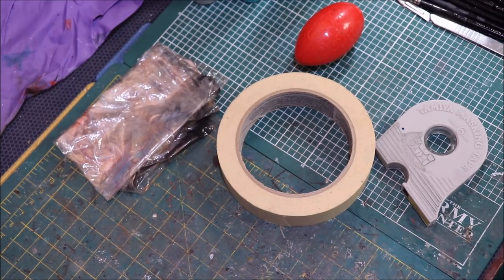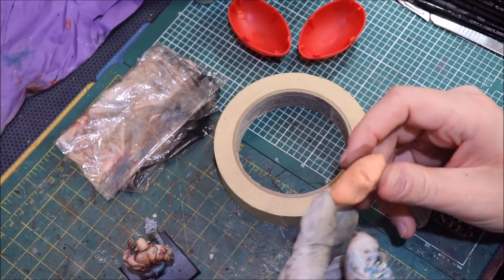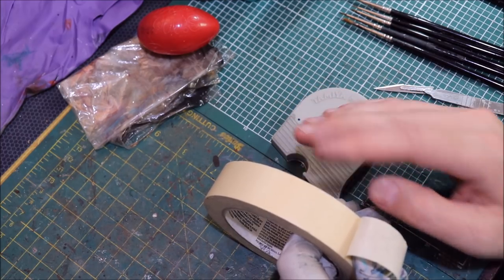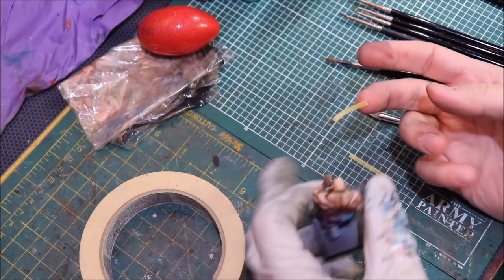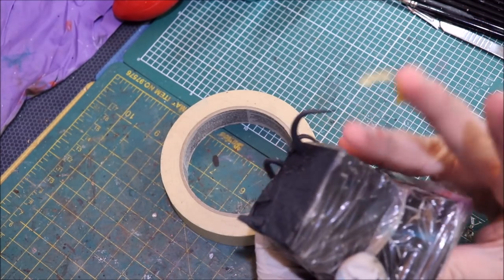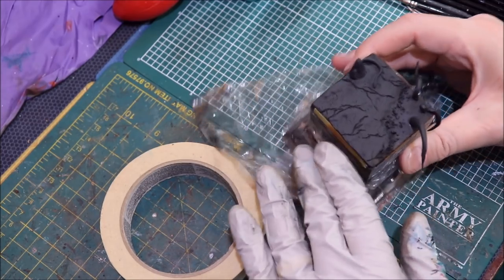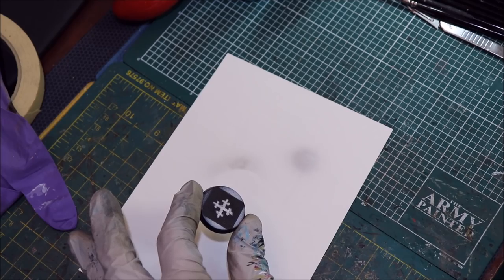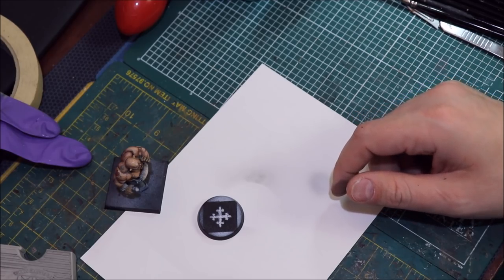Hobby Cheating 162 - Masking Tools for Airbrushing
In this Hobby Cheating Tutorial, I take you through the various methods and tools for masking when airbrushing and how you can best utilize depending on the surface you are attempting to mask. Hope you enjoy!